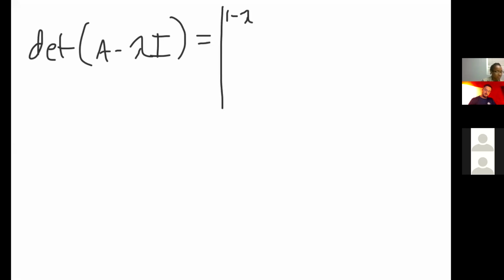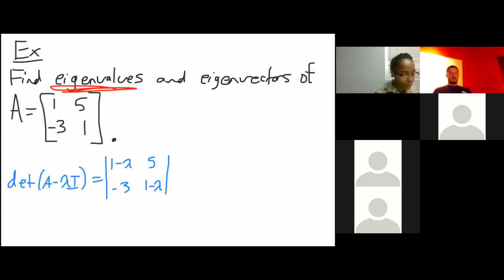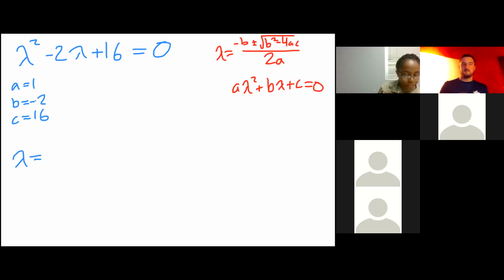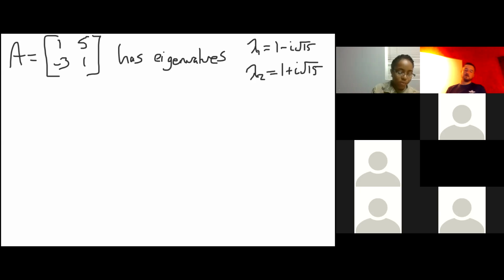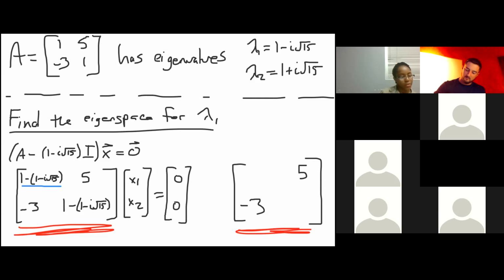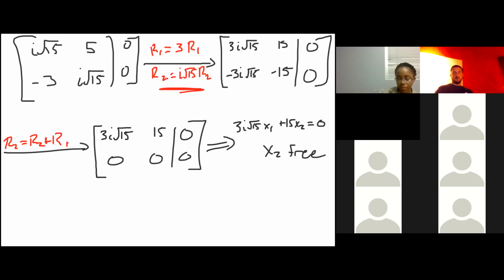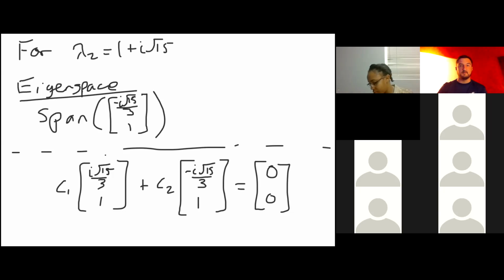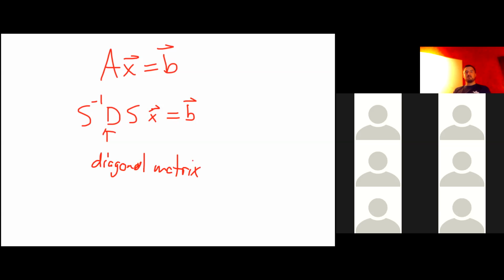UVI MAT 261 Class Meeting 10/30/2020